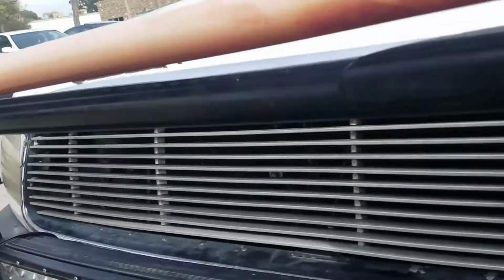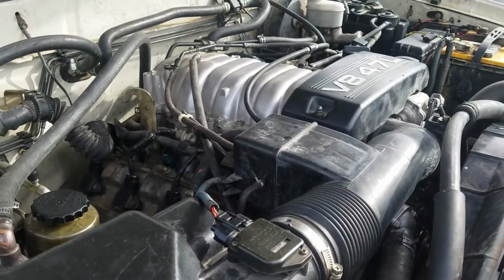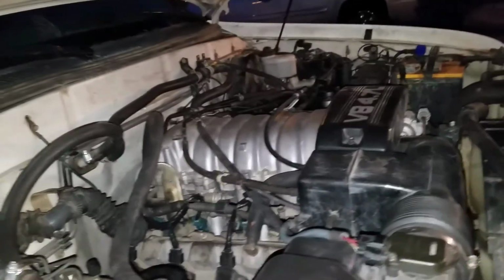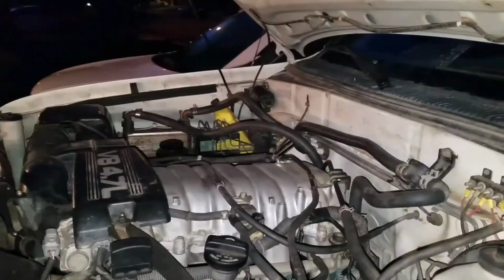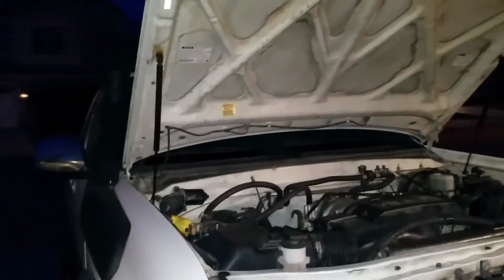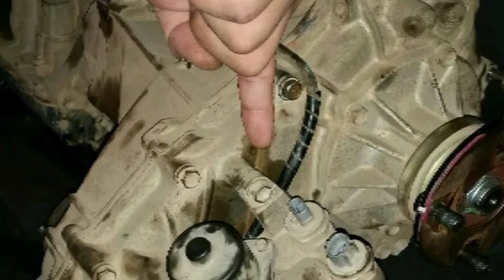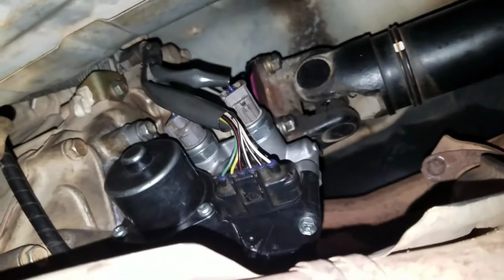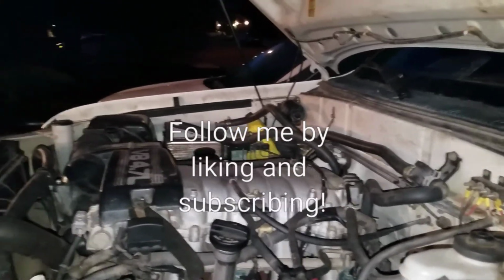Hydrolocked Engine PT 20. Final